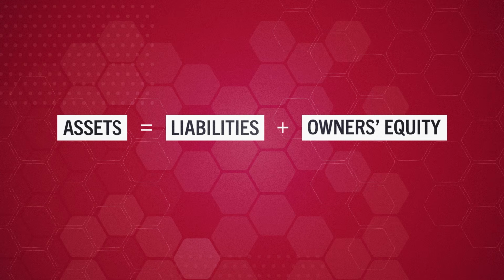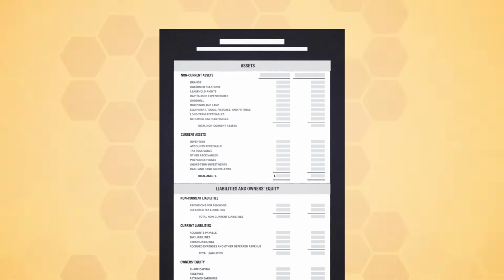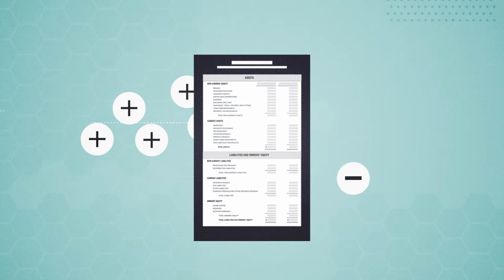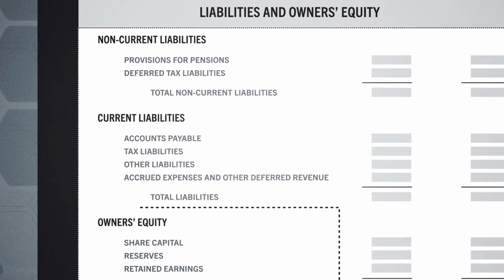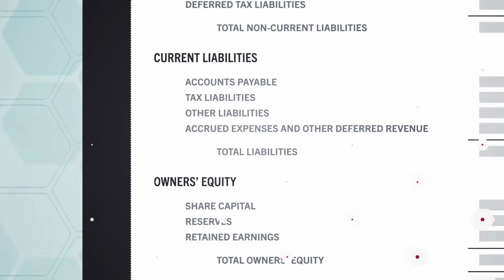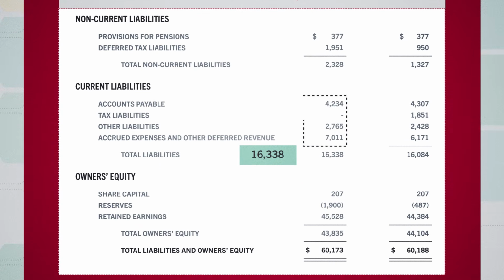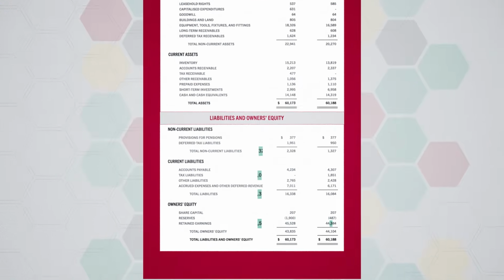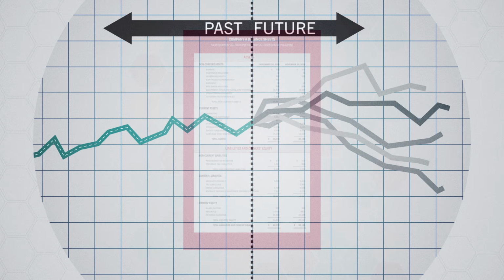How to Read and Understand a Balance Sheet | Business: Explained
Whether you’re a business owner, employee, or investor, understanding how to read and understand a balance sheet is an essential financial accounting skill.

Here’s everything you need to know about a balance sheet, including what it is, the information it contains, why it’s so important, and the underlying mechanics of how it works.

Please note: The balance sheet presented in this video complies with International Financial Reporting Standards (IFRS), which companies outside the United States follow. US companies typically adhere to Generally Accepted Accounting Principles (GAAP).